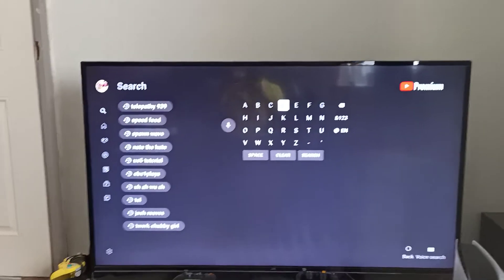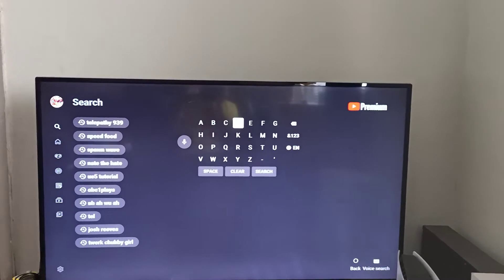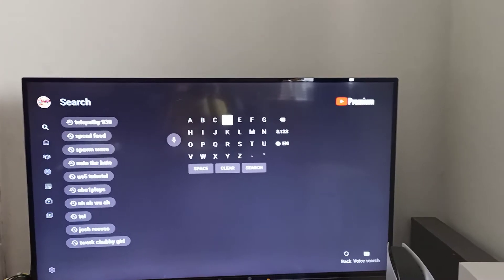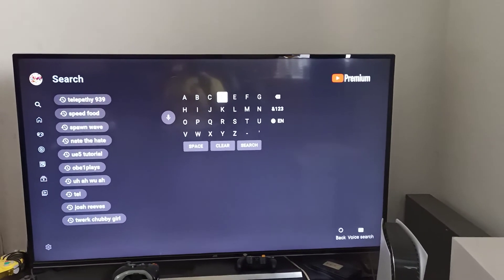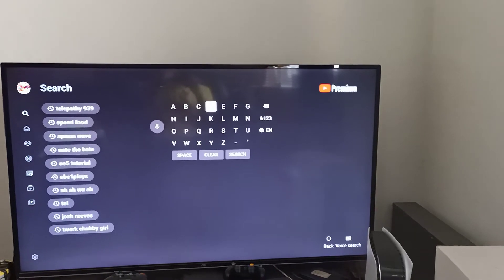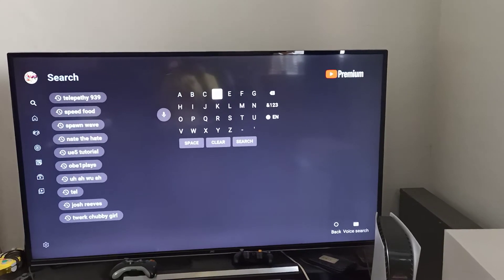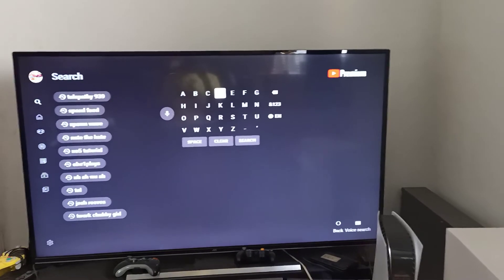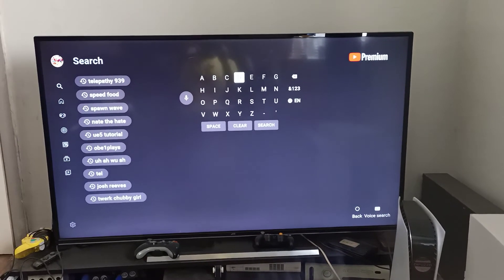The YouTube keyboard has some secrets